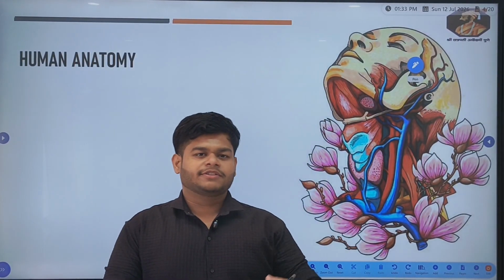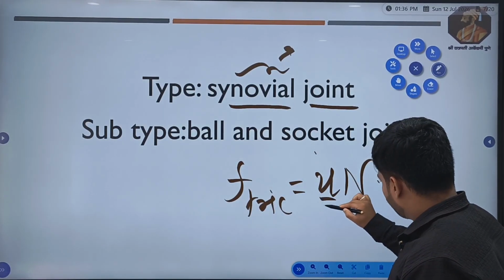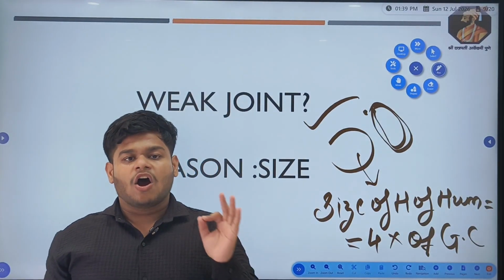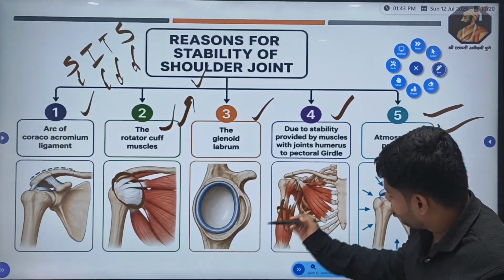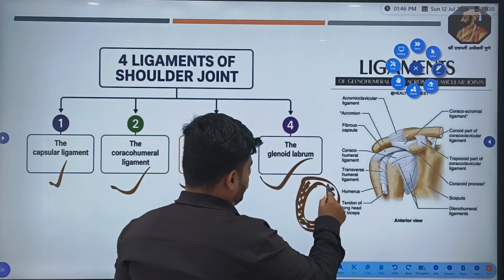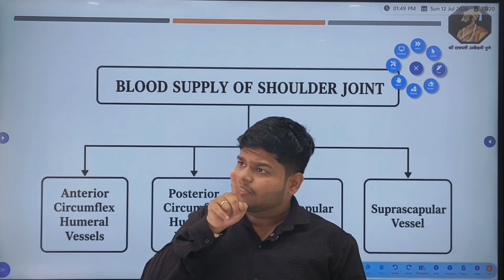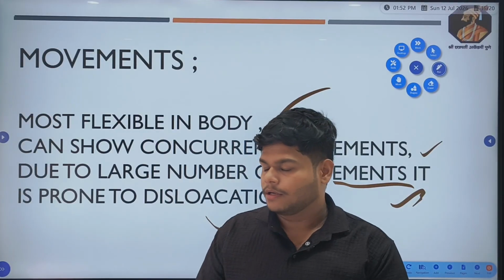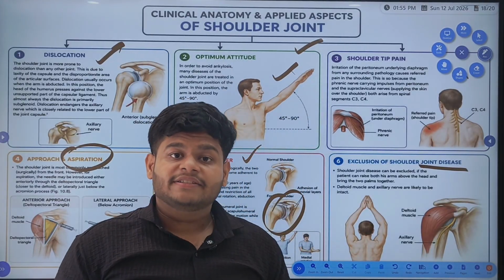Shoulder joint anatomy